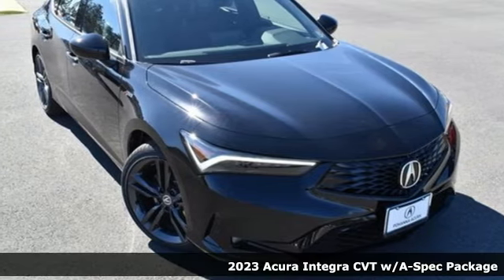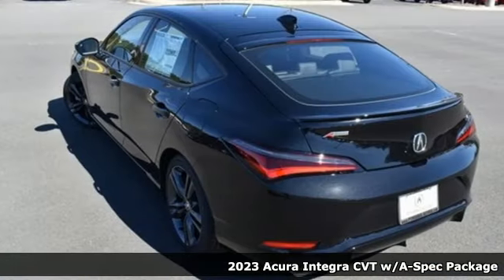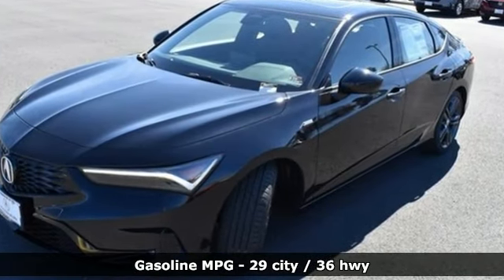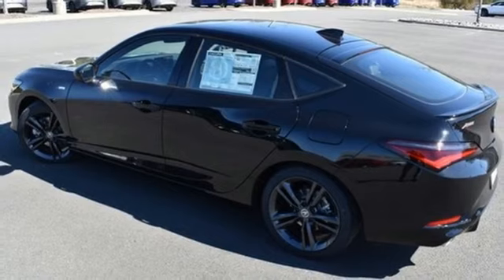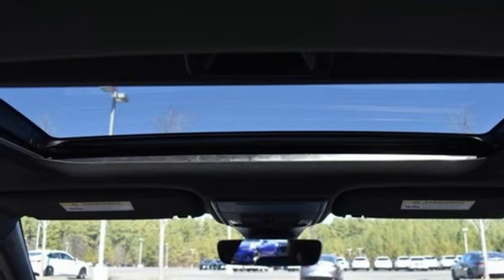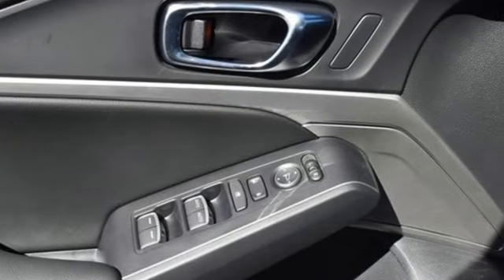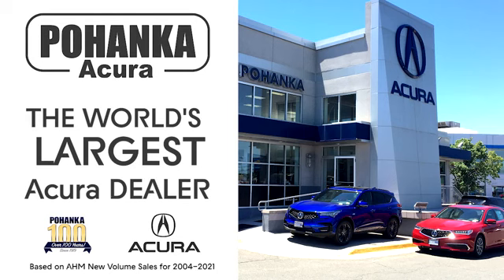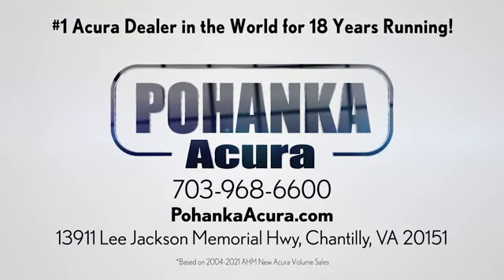New 2023 Acura Integra Falls Church VA Acura Washington-DC, DC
Year: 2023
Make: Acura
Model: Integra
Trim: A-Spec Package
Engine: 1.5L I4 DOHC 16V
Transmission: CVT
Color: Black
Interior: Ebony
Stock #: PA022981
VIN: 19UDE4H37PA022981

Address:
13911 Lee Jackson Highway